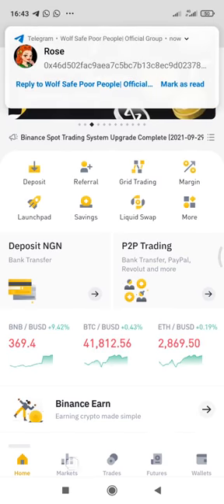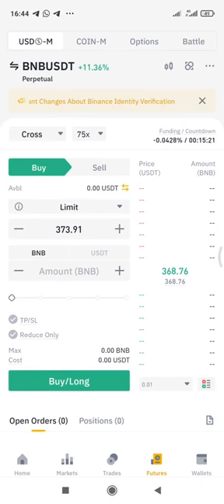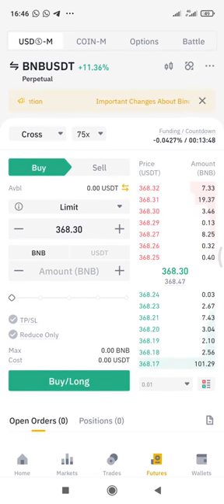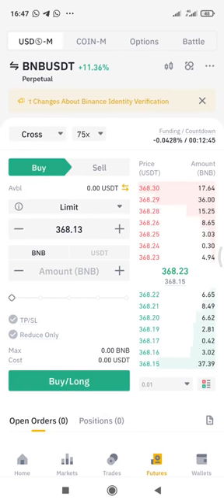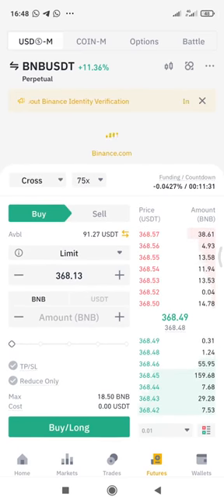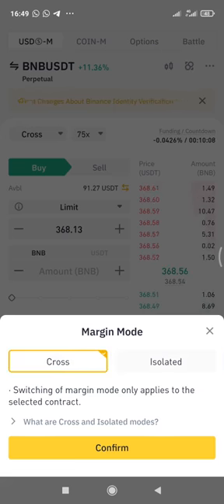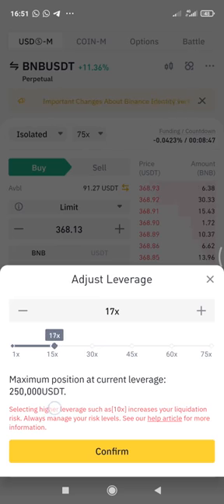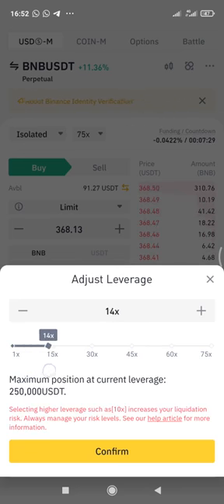Learn Futures trading Part 1 | Leverage | Margin trading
How to trade futures and develop your own strategy.